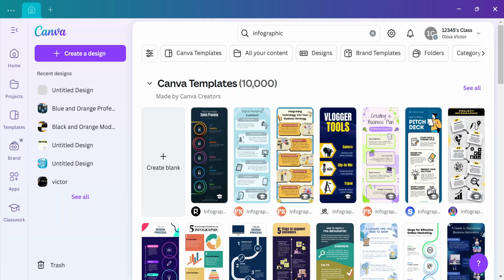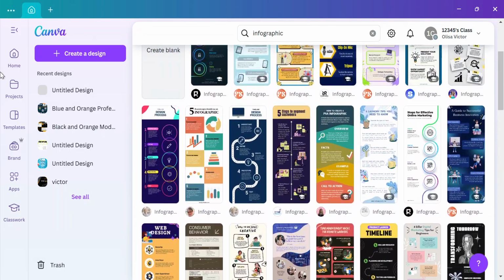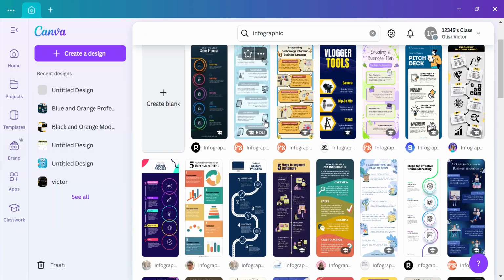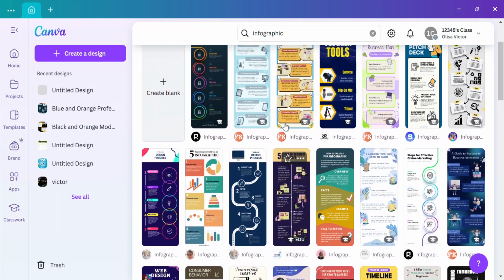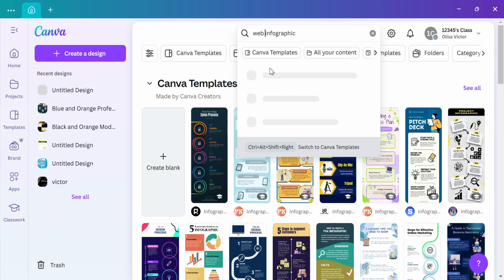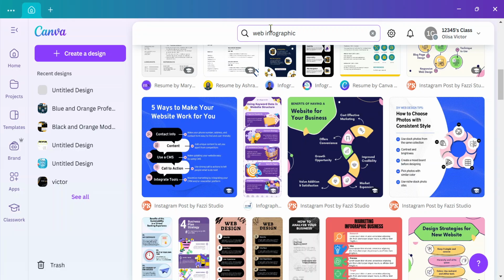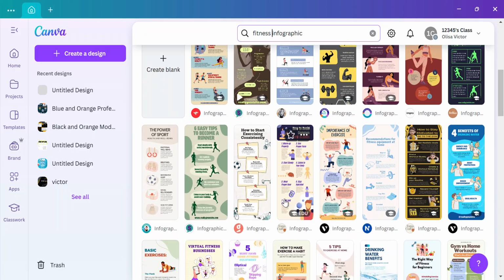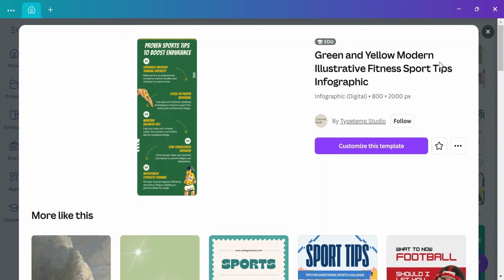How to Design Infographics Using Canva (Best Method)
In this video, I’ll show you exactly how to make infographic in canva step by step so you can get results quickly and without confusion.

I’ll walk you through how to create infographic in canva, why it matters, and the best way to approach it so you can successfully learn how to make infographics with canva right away.

If you’ve been wondering how to make infographics in canva this guide will make it clear and easy to follow.